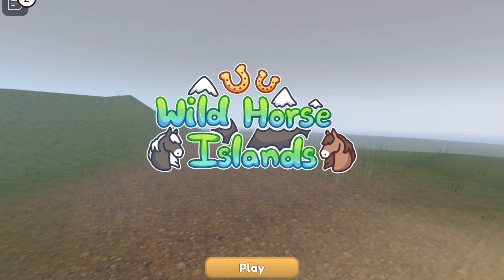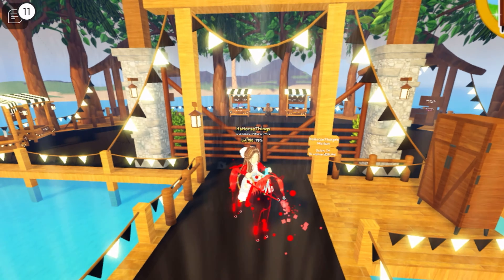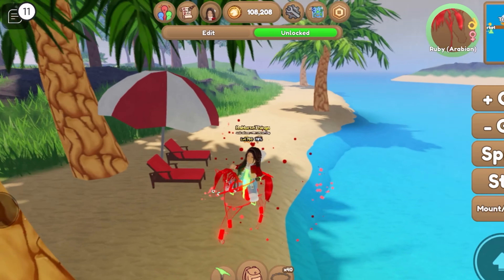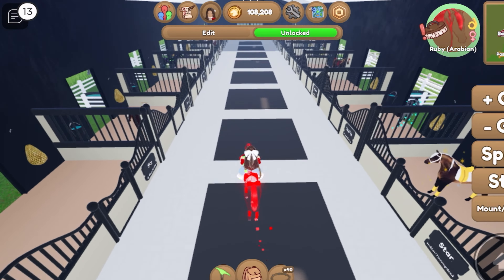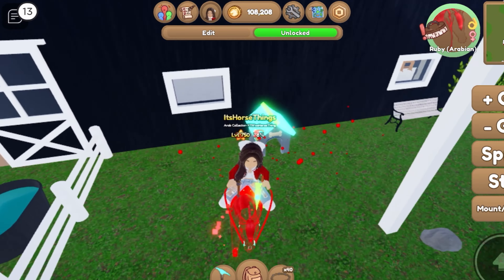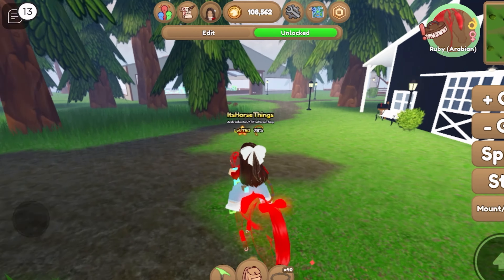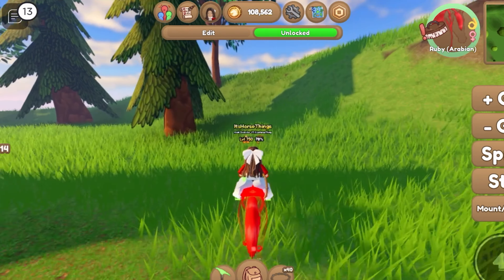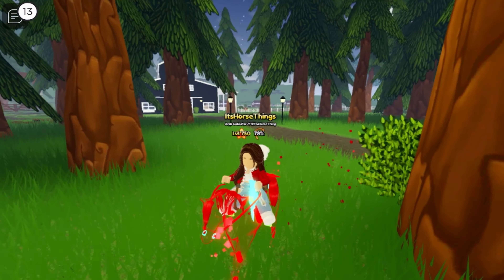My STABLE ISLAND TOUR!🏝️😍 Wild Horse Islands Stable Update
Today, we will be touring my NEW private island on Wild Horse Islands! Y’all, I think I’m actually obsessed!😍